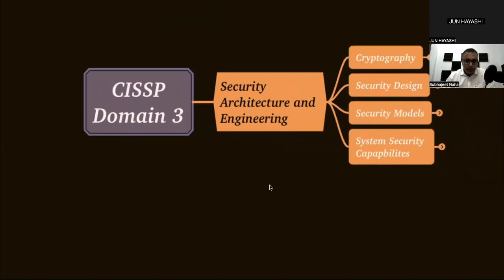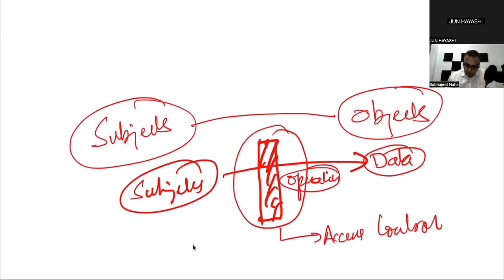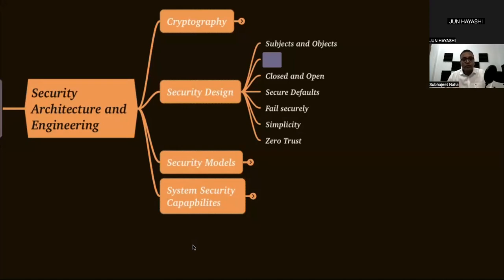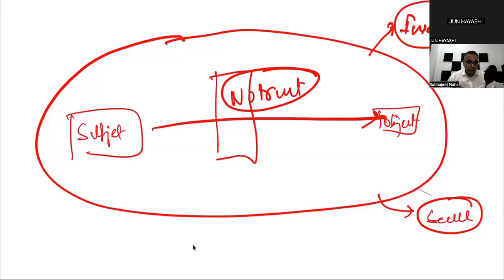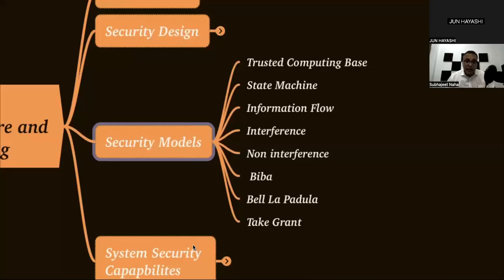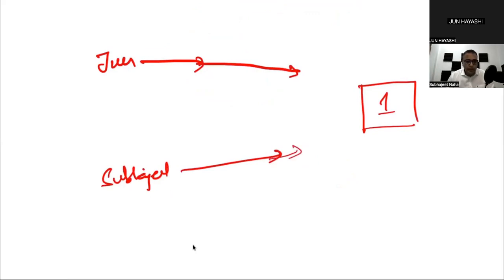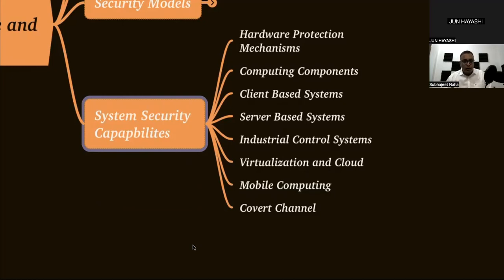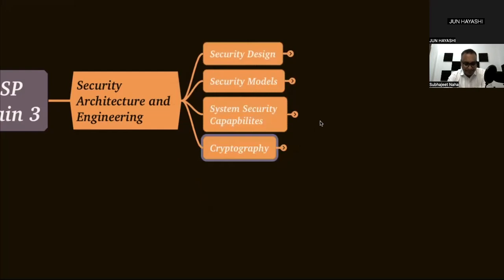CISSP Domain 3 Security Architecture and Engineering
How to tackle CISSP Domain 3 Security Architecture and Engineering

In this exclusive video, we dive deep into the world of CISSP (Certified Information Systems Security Professional) Domain 3 Security Architecture and Engineering. Whether you're an aspiring cybersecurity professional or an industry veteran looking to advance your career, this video is a valuable resource.

🚀 Why CISSP Matters:
CISSP opens doors to exciting opportunities in information security, and it's recognized globally. Join us to discover how this certification can propel your career to new heights.

💬 Join the Conversation:
We encourage you to ask questions, share your experiences, and engage with the cybersecurity community in the comments section below. We'll be actively participating in the discussion.

Your journey to becoming a CISSP-certified professional starts here. Let's learn, grow, and secure the digital world together.